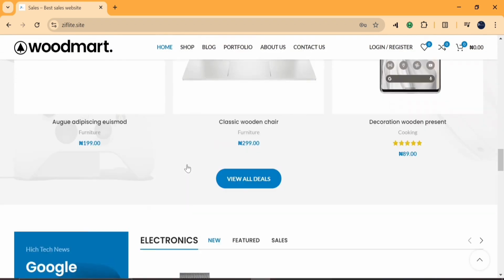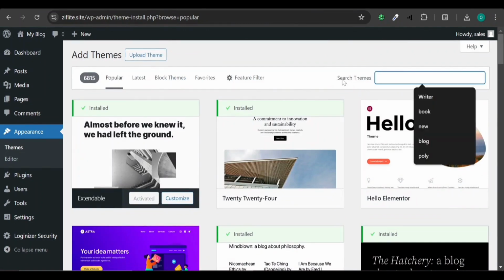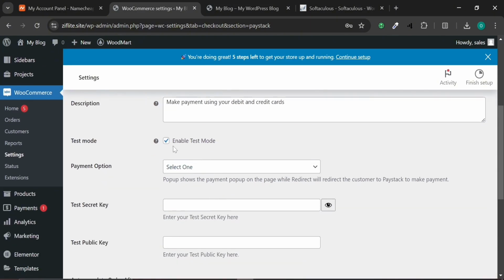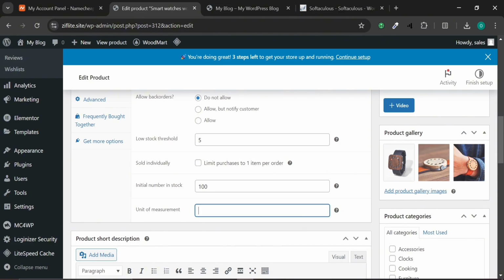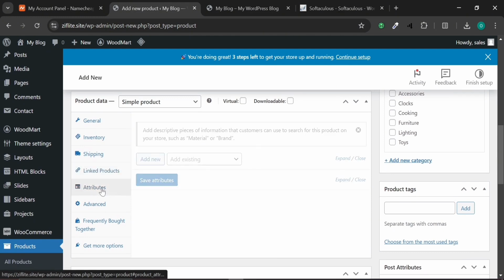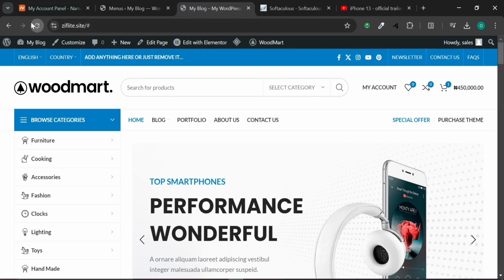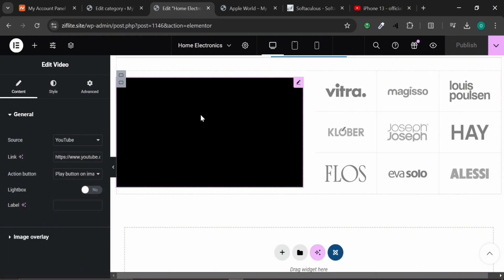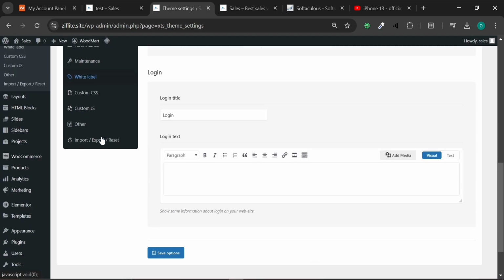How to Create an eCommerce Website with WordPress - UNIQUE ONLINE STORE 2024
🚀 Learn how to create a stunning eCommerce website using WordPress in 2024! In this comprehensive tutorial, I'll show you step-by-step how to build a unique online store with WooCommerce, Elementor, and the Woodmart theme. Whether you're a beginner or an experienced WordPress user, this video will help you design a professional, fully functional online store for free.

📌 What You'll Learn:
How to set up WordPress for eCommerce
Choosing the best WooCommerce theme (Woodmart)
Using Elementor – The best free page builder for customization
Essential plugins for eCommerce success
Pro tips for optimizing your online store for sales
🔗 Helpful Resources:

🔥 Why this tutorial is unique: You'll learn how to create a visually stunning, fully functional eCommerce website with all the best tools for 2024, absolutely FREE!